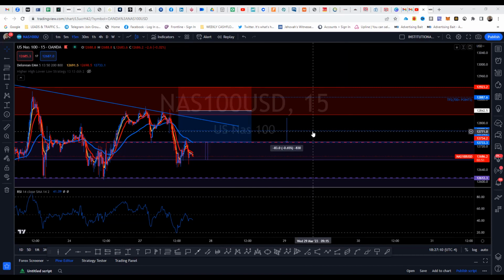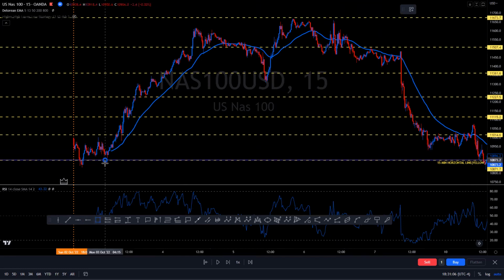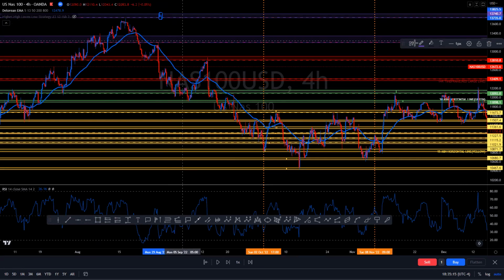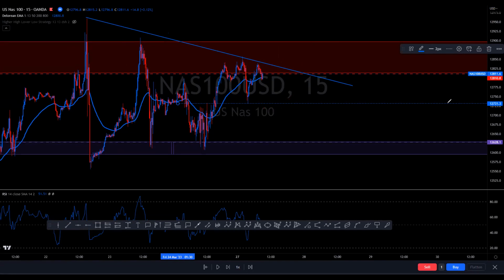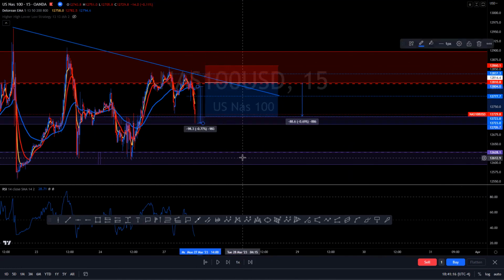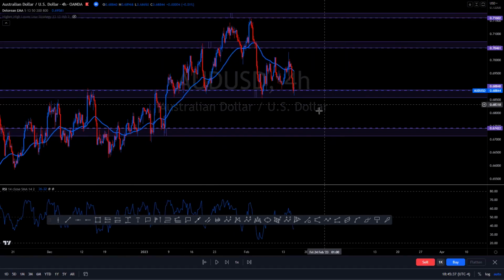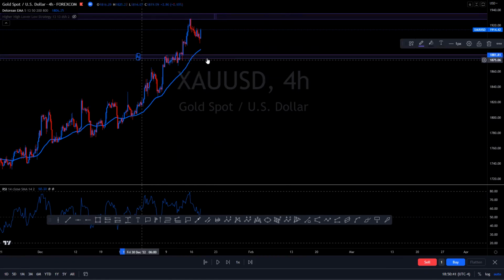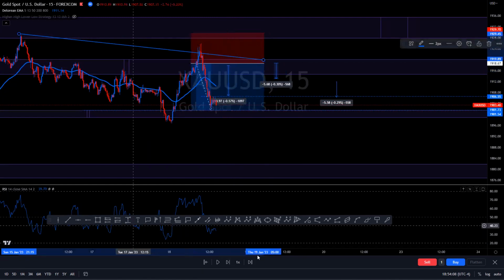SUPPLY & DEMAND(BACKTEST TRAINING)(3/27/23)